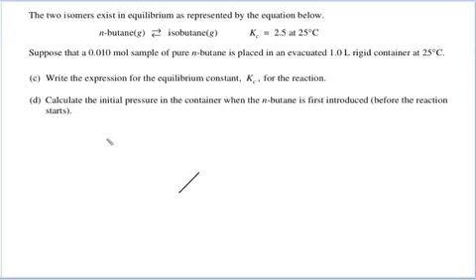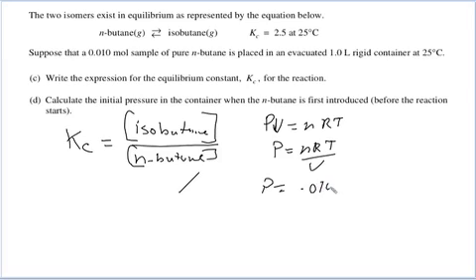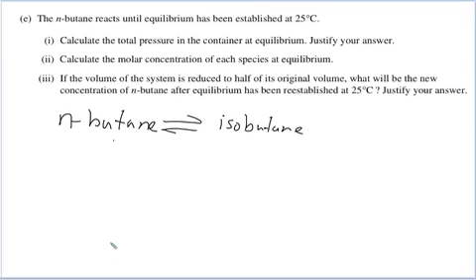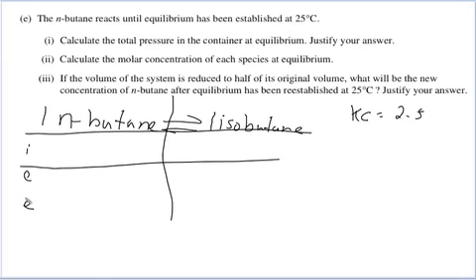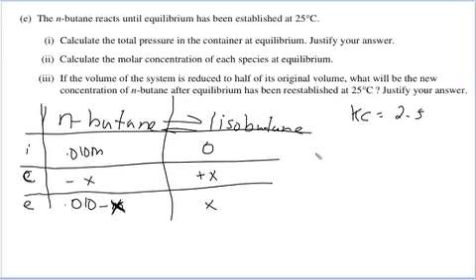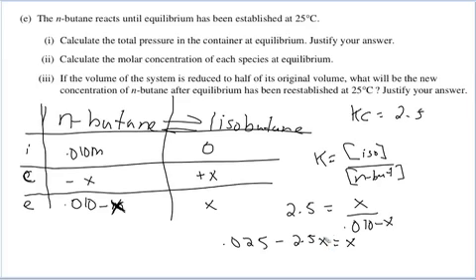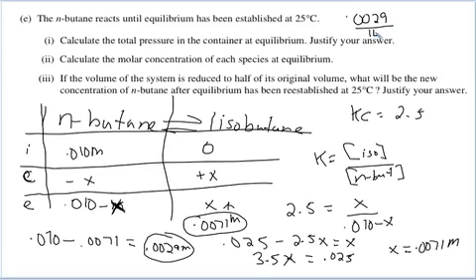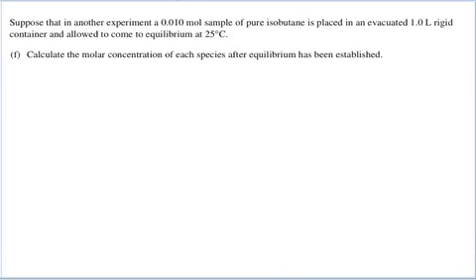AP 2010B #1 Wi Fi